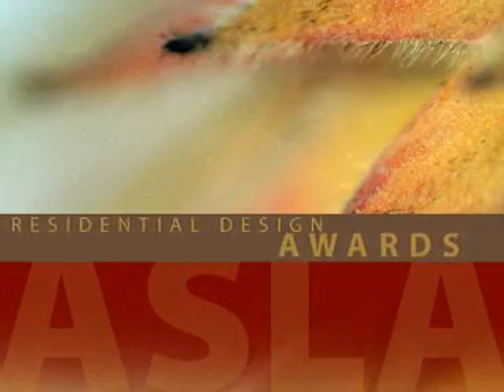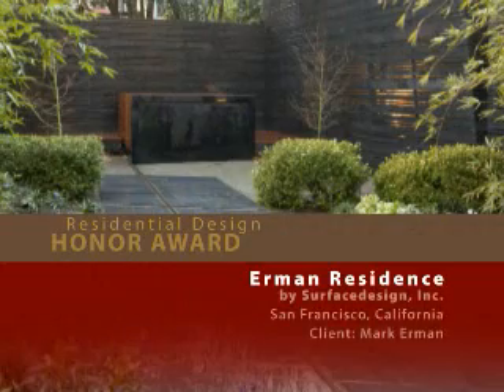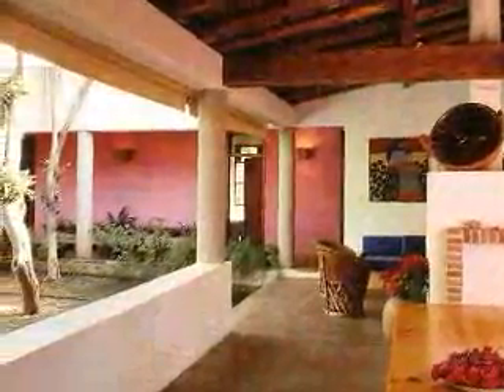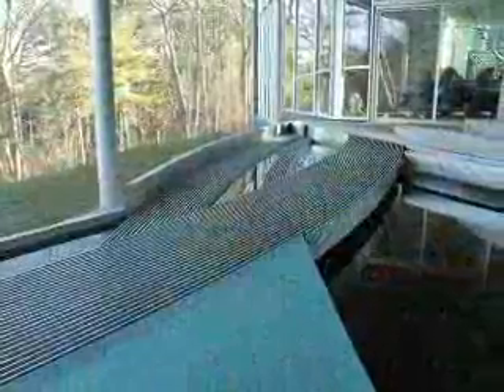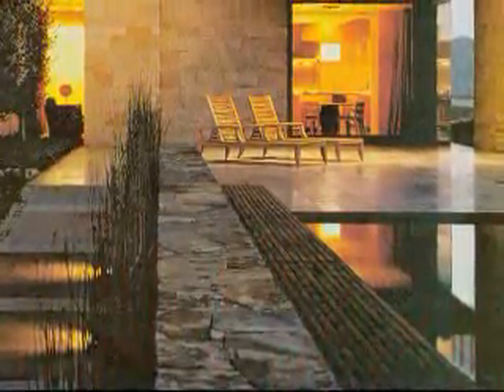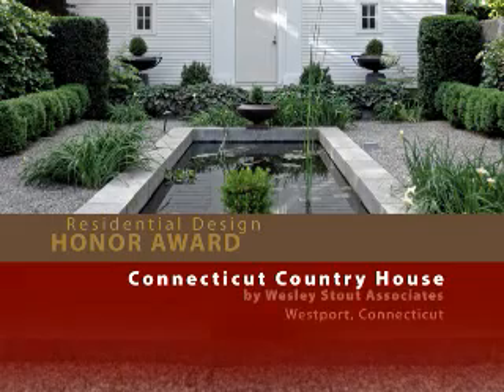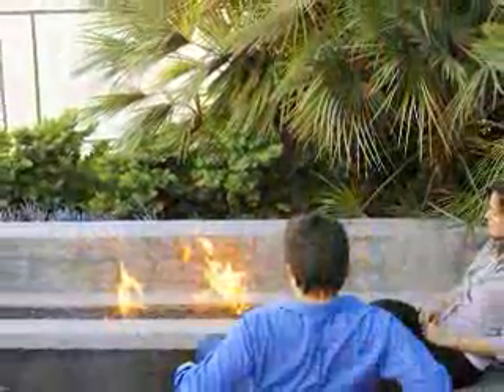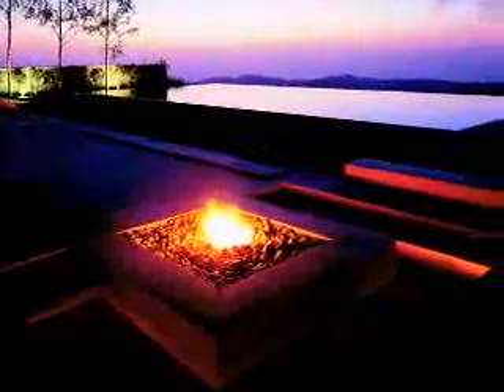ASLA 2007 Residential Design Award Winners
American Society of Landscape Architects 2007 Residential Design Award Winners, narrated by Susan Stamberg.